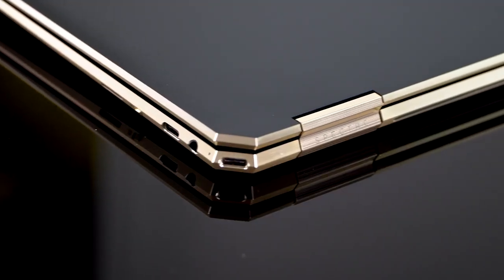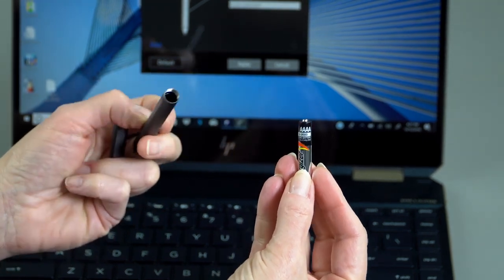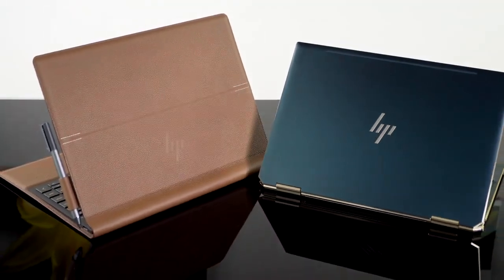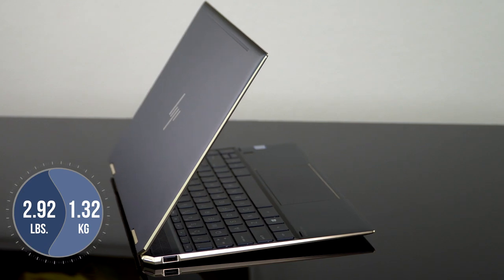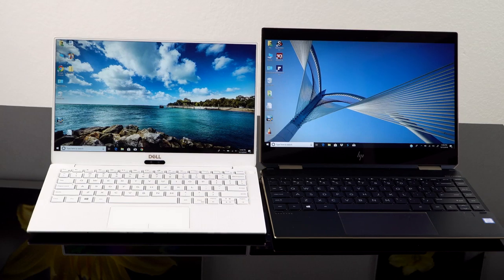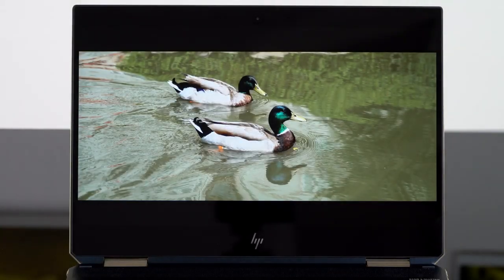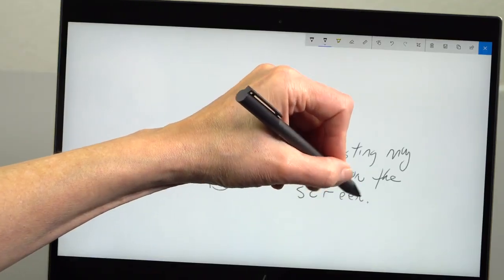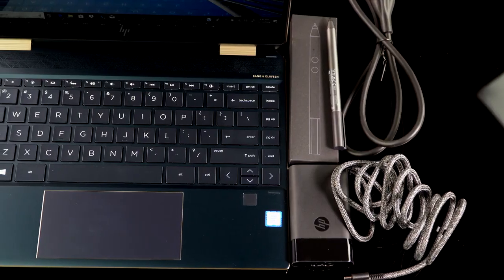HP Spectre x360 13 3 Review Late 2018 Gem Cut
Lisa Gade reviews the stunning redesign of the 13” HP Spectre x360 Windows 10 convertible with the new gem cut design and Intel 8th gen Whiskey Lake Core i7-8565U CPU